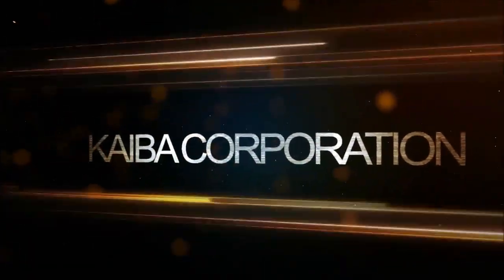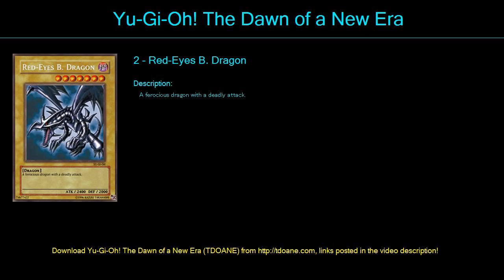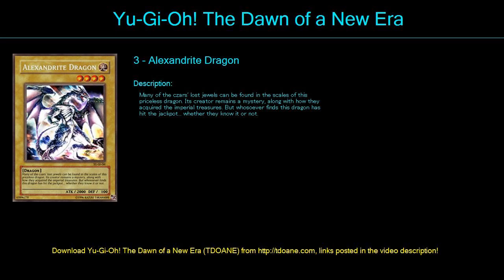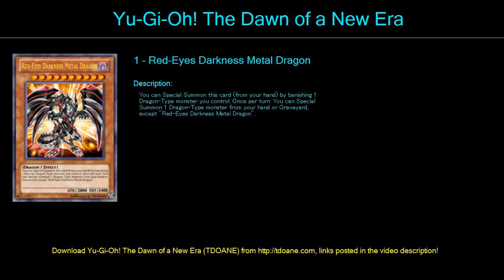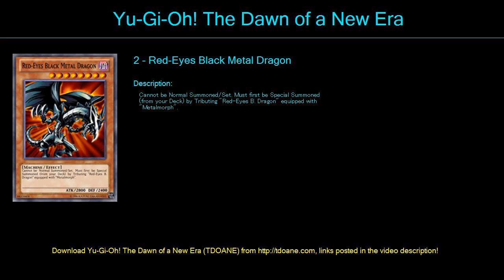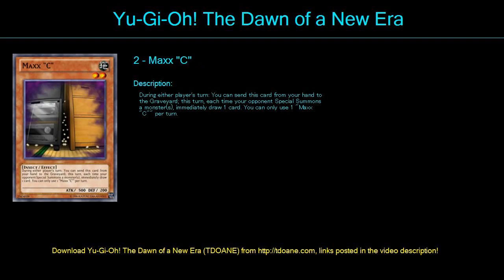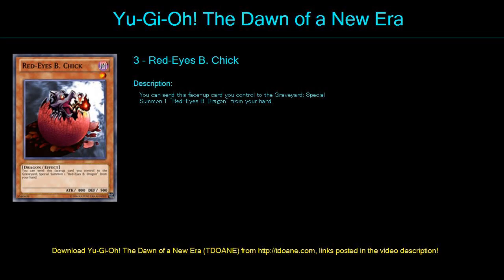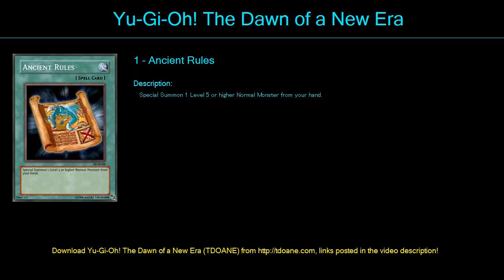red eyes test Deck Profile May 2016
Additional Tags:

Yu-Gi-Oh! YuGiOh YGO Deck Profile TCG OCG Banlist Yugi Moto Seto Kaiba Jaden Yuki Marik Pegasus Yusei Yuma Jack Atlas DM GX 5DS Zexal Arc-V Dark Side of Dimensions TDOANE YGOPRO Free Online Duel Disk Obelisk the Tormentor Slifer Sky Dragon Winged Ra Blue-Eyes White Dragon Dark Magician Buster Blader Heraldic Beast Masked heroes Yang Zing Shooting Pro Gears Cosmic Dragons Fortune Deck Burning Abyss Nekroz Qliphort Zombies Gusto Inferoid BLS Raidraptor Cyber Infinity Disaster Elemental Hero Heroes Monarch Kozmo Dragunity Performapals Dracoslayers